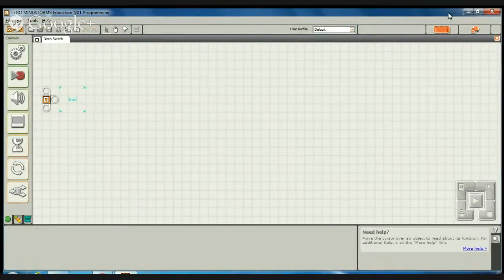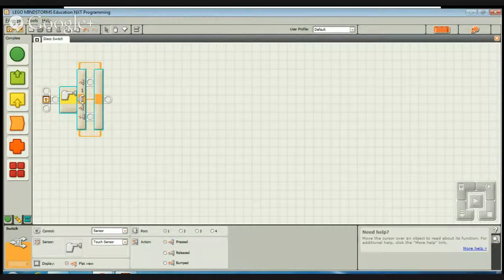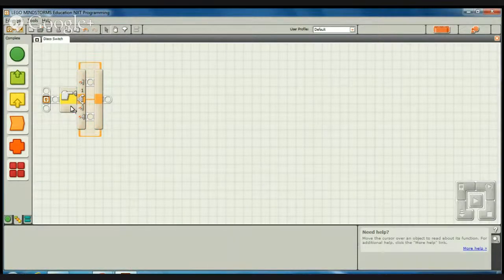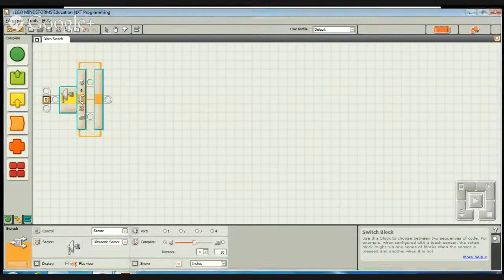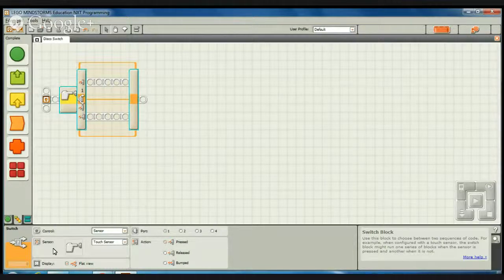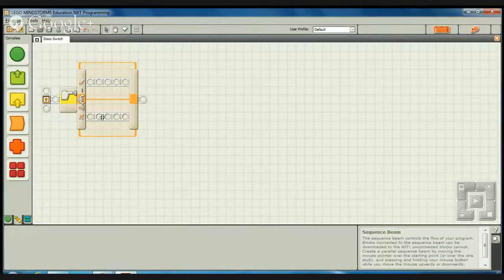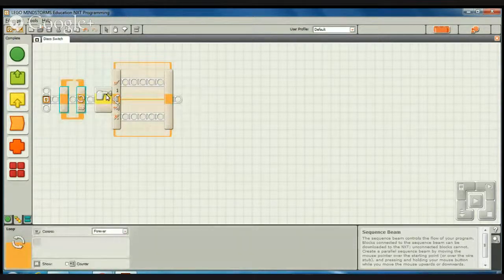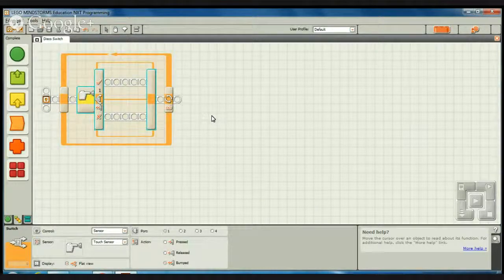Switch Block --- Lesson 1 Advanced